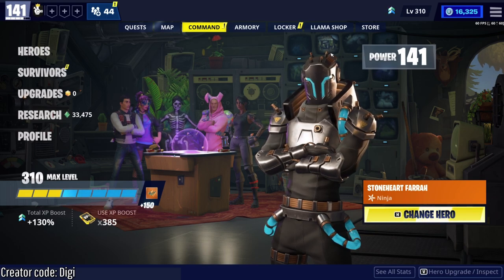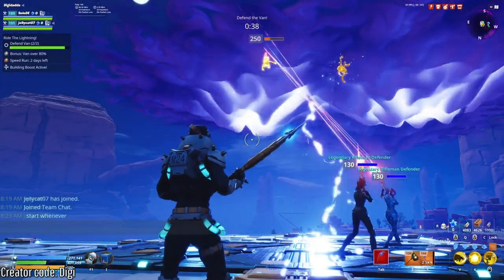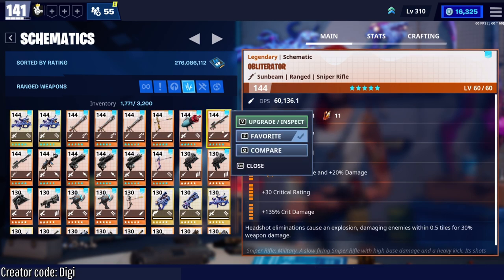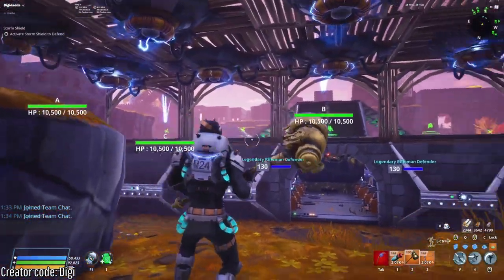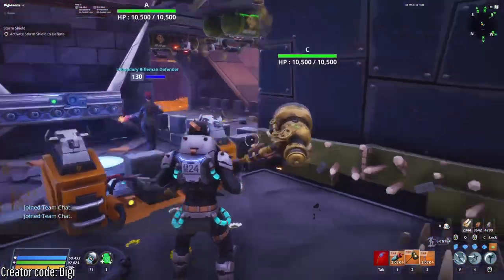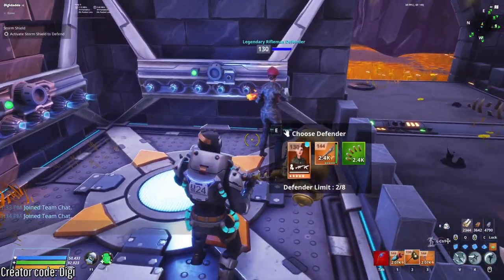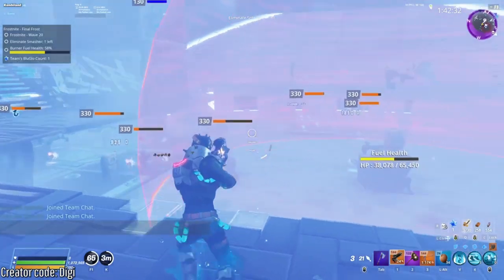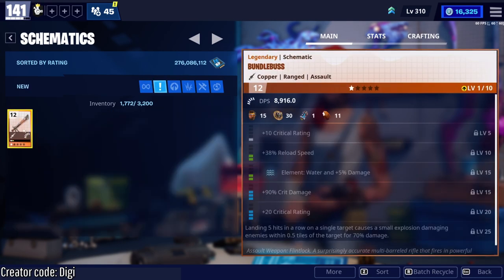The BEST AR is back in the Event Shop! - Fortnite StW Bundlebuss Supremacy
This is why the Bundlebuss is arguably the best AR in the game to give to your defenders for end-game content like Frostnite and Survive the Horde.  Make sure to get it from the event shop!

If you want to support me, please use code Digi in the item shop.